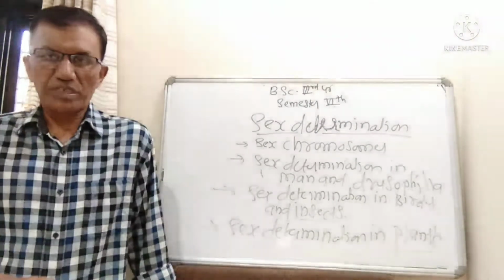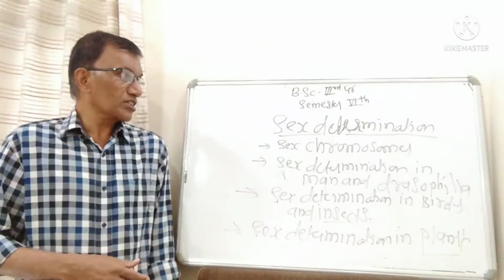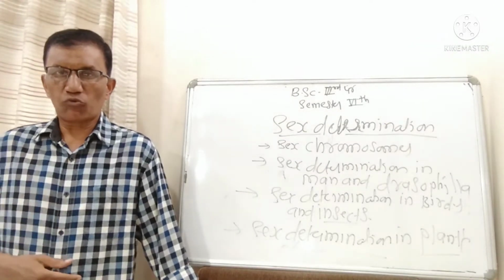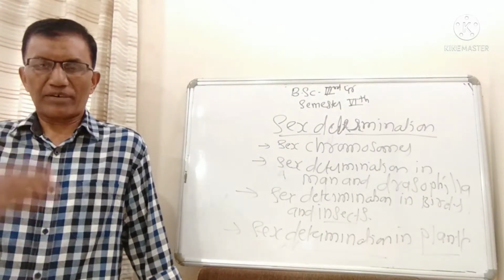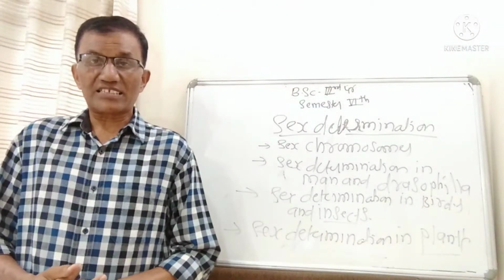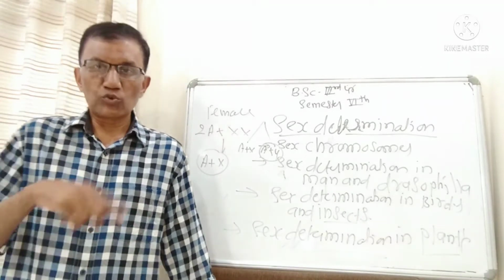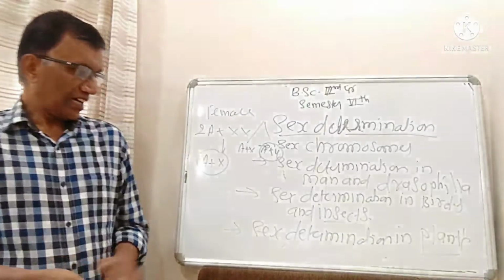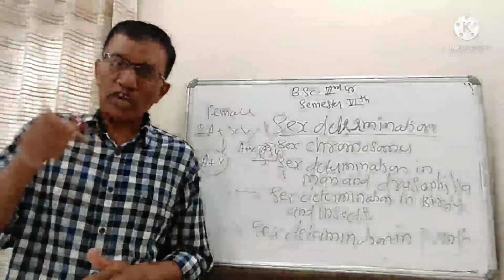SEX DETERMINATION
6th semester